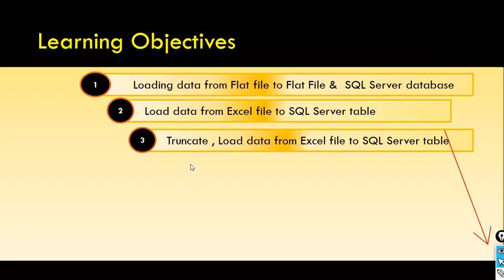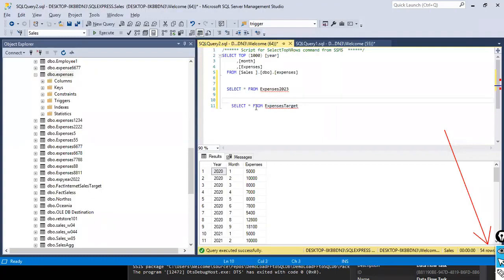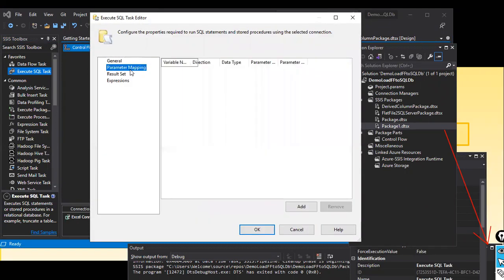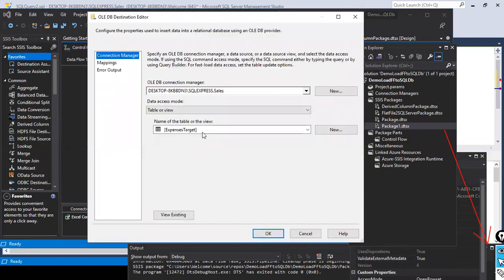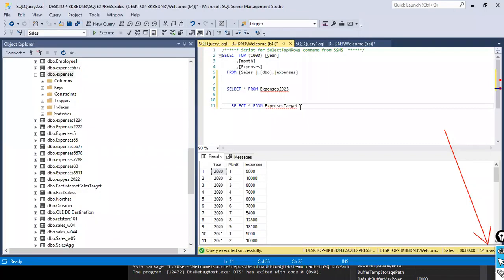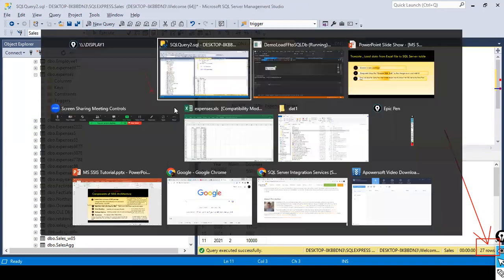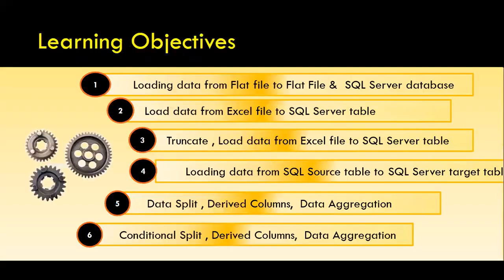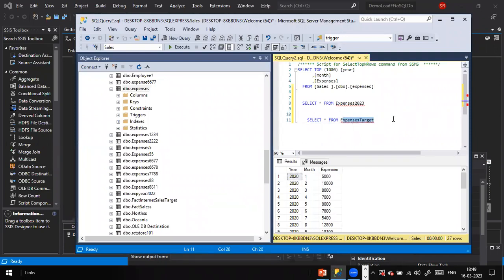SSIS How to Delete TRUNCATE the target table's data before each run's SSIS's data load